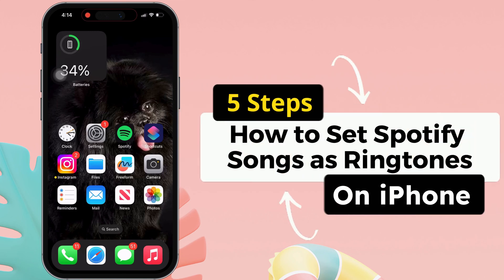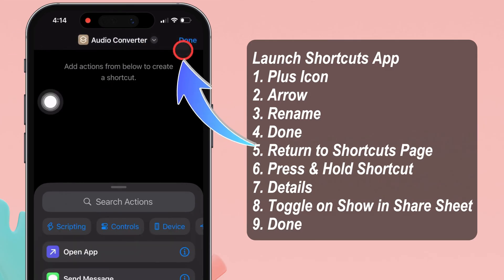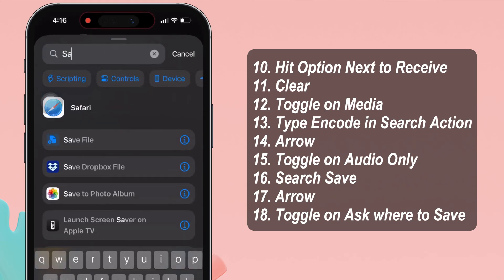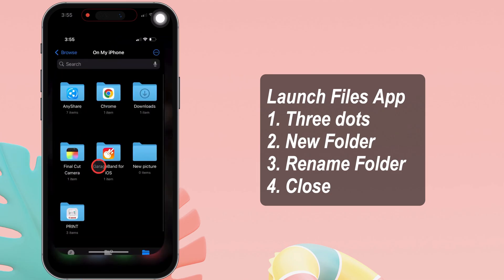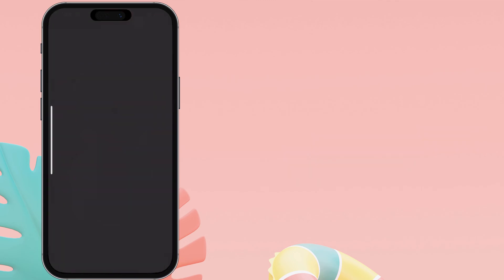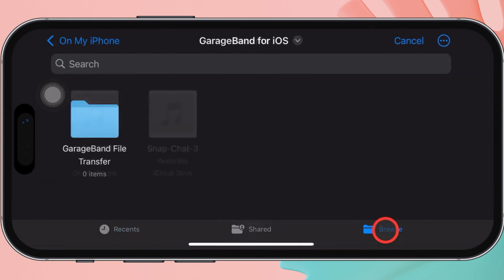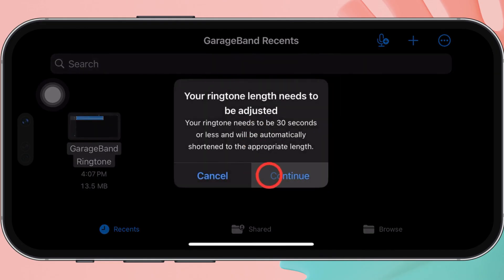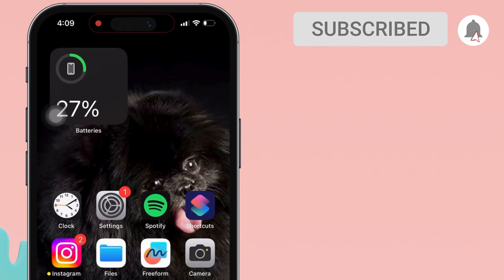How to Set Spotify Song as Ringtone on iPhone (2026) - iPhone 17, 16, 15, 14, 13, 12, 11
Use any Spotify song to set as ringtone on iPhone Free using Garageband. Use HD Sound quality music and set as ringtone on iPhone with Easy steps. on iPhone 17, iPhone 16, iPhone 15, iPhone 14, iPhone 13, iPhone 12, iPhone 11.